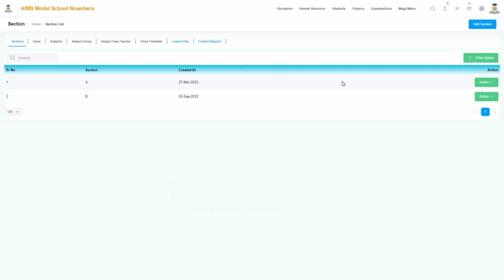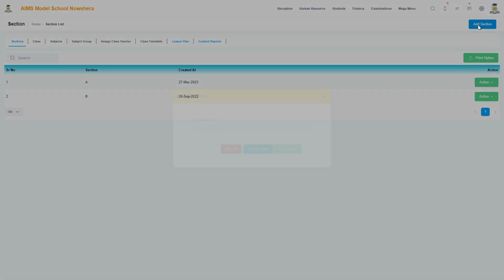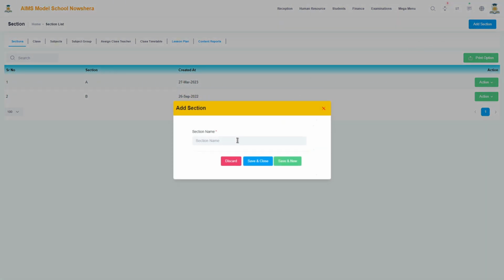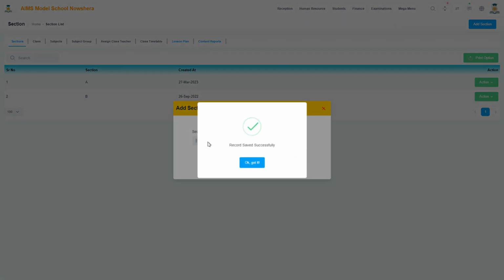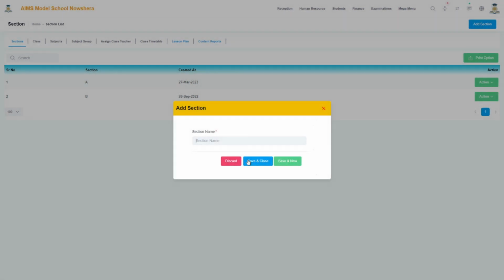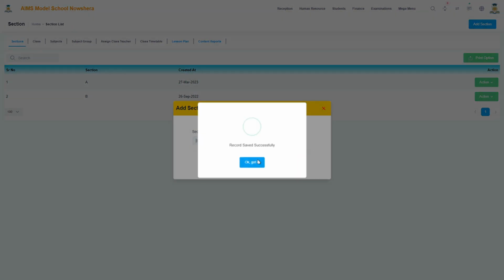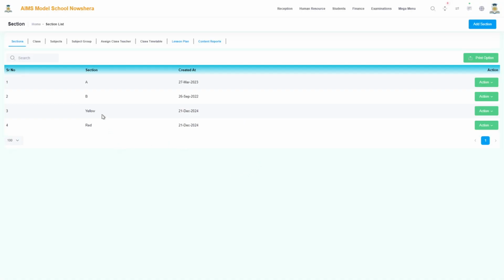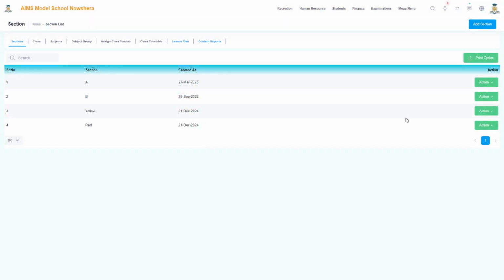Add Section English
A tutorial of Add Section in AIMS.